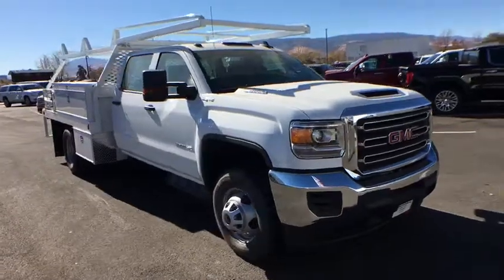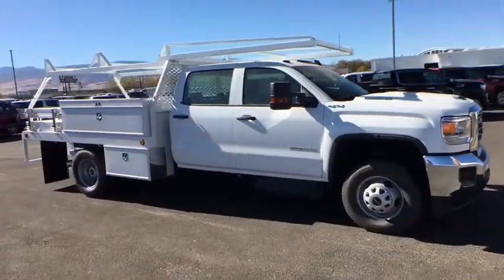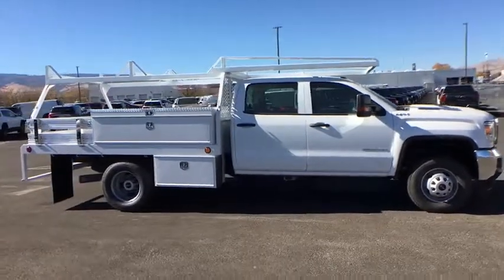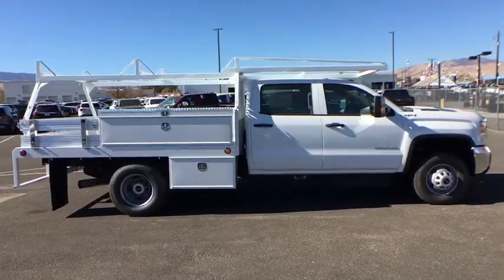2019 GMC Sierra 3500HD Reno, Carson City, Lake Tahoe, Northern Nevada, Roseville, NV KF110556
Summit White New 2019 GMC Sierra 3500HD available in Reno, Nevada at Reno GM. Servicing the Carson City, Lake Tahoe, Northern Nevada, Roseville, NV area.
2019 GMC Sierra 3500HD Base - Stock#: KF110556 - VIN#: 1GD42TCY0KF110556

Reno GM
900 Kietzke Ln

Summit White 2019 GMC Sierra 3500HD 4WD Allison 1000 6-Speed Automatic Duramax 6.6L V8 Turbodiesel Allison 1000 6-Speed Automatic, 4WD, Dark Ash With Jet Black Interior Accents Cloth, ABS brakes, Electronic Stability Control, Traction control, Trailering Equipment.This vehicle may have after-market equipment or upfits that may not be included in the price. See dealer for specific details. Photos shown may or may not include added equipment.
AUDIO SYSTEM  7 DIAGONAL COLOR TOUCH SCREEN WITH INTELLILINK  AM/FM  with USB ports  auxiliary jack  Bluetooth streaming audio for music and most phones  Pandora Internet radio and voice-activated technology for radio and phone,ONSTAR AND GMC CONNECTED SERVICES CAPABLE,PAINT  SOLID  (STD),POWER TAKE OFF  ENGINE CONTROL PROVISIONS,LICENSE PLATE KIT  FRONT,ENGINE  DURAMAX 6.6L TURBO-DIESEL V8  B20-Diesel compatible (445 hp [332 kW] @ 2800 rpm  910 lb-ft of torque [1220 Nm] @ 1600 rpm) Includes (K40) exhaust brake and (K05) engine block heater.),DARK ASH WITH JET BLACK INTERIOR ACCENTS  CLOTH SEAT TRIM  includes manually adjustable driver lumbar,REMOTE KEYLESS ENTRY,GMC 4G LTE  and available built-in Wi-Fi hotspot offers a fast and reliable Internet connection for up to 7 devices; includes data trial for 1 month or 3GB (whichever comes first),UNDERBODY SHIELD  frame-mounted shields  includes front underbody shield starting behind front bumper and running to first cross-member  protecting front underbody  oil pan  differential case and transfer case,MIRRORS  OUTSIDE HEATED POWER-ADJUSTABLE VERTICAL CAMPER UPPER GLASS  manual-folding and extending  black. Includes integrated turn signal indicators consisting of 51 square inch flat mirror surface positioned over a 24.5 square inch convex mirror surface with a common head and lower convex spotter glass (convex glass is not heated nor is it power adjustable) and addition of Auxiliary cargo lamp for backing up (helps to see trailer when backing up with a trailer) and amber auxiliary clearance lamp Includes (DD8) auto-dimming inside rearview mirror.),TIRES  LT235/80R17E ALL-TERRAIN,ENGINE BLOCK HEATER,TRAILER BRAKE CONTROLLER  INTEGRATED,TIRE  SPARE LT235/80R17E ALL-TERRAIN,MIRROR  INSIDE REARVIEW AUTO-DIMMING,SUMMIT WHITE,REAR AXLE  WIDE-TRACK,PROVISION FOR CAB ROOF-MOUNTED LAMP/BEACON  provides an instrument panel-mounted switch and electrical wiring tucked beneath the headliner for a body upfitter to connect a body-mounted warning or emergency lamp,TRANSMISSION  ALLISON 1000 6-SPEED AUTOMATIC  electronically controlled with overdrive  electronic engine grade braking and tow/haul mode,EXHAUST BRAKE,REAR CAMERA CALIBRATIONS WITHOUT GUIDELINES  A calibration without guidelines will be flashed at the plant. Vehicle will not have a rear camera. Camera will be added by the upfitter.,SNOW PLOW PREP PACKAGE  includes power feed for backup and roof emergency light  (KW5) 220-amp alternator with gas or diesel engine  forward lamp wiring harness  (TRW) Provision for cab roof mounted lamp/beacon  (NZZ) underbody shields and Heavy Duty Front Springs,SEATS  FRONT 40/20/40 SPLIT-BENCH  3-passenger  driver and front passenger recline with outboard head restraints and center fold-down armrest with storage. (STD),SIERRA CONVENIENCE PACKAGE  includes (DPN) outside heated power-adjustable vertical camper mirrors  (DD8) inside rearview auto-dimming mirror and (AQQ) Remote Keyless Entry,ALTERNATOR  220 AMPS,REAR AXLE  3.73 RATIO,SIERRA PREFERRED EQUIPMENT GROUP  includes Standard Equipment,FUEL FILL KIT  for service body applications  provides fuel fill hose and elbows to assist in attaching Service Body upfits. Shipped loose in cab,POWER OUTLET  110-VOLT AC,Locking/Limited Slip Differential,Four Wheel Drive,Tow Hooks,Power Steering,Steel Wheels,Tires - Front All-Season,Tires - Rear All-Season,Wheel Covers,HID headlights,AM/FM Stereo,MP3 Player,Bluetooth Connection,Auxiliary Audio Input,Smart Device Integration,Split Bench Seat,Vinyl Seats,Rear Bench Seat,Adjustable Steering Wheel,Power Windows,Power Door Locks,Cruise Control,A/C,ABS,Traction Control,Stability Control,Daytime Running Lights,Driver Air Bag,Passenger Air Bag